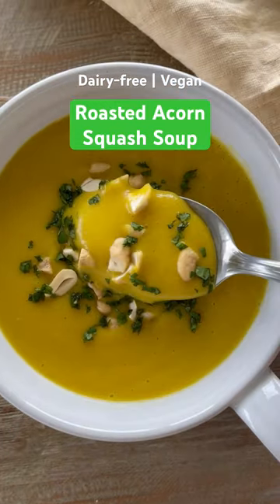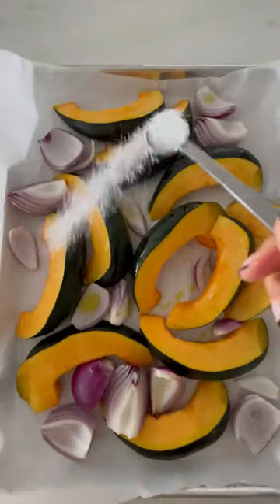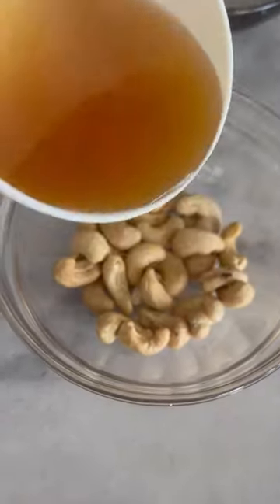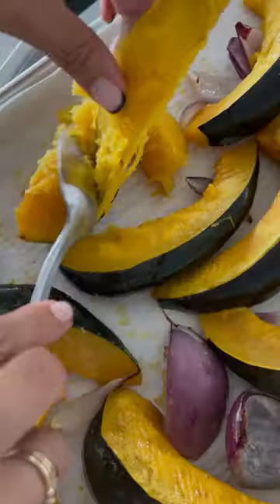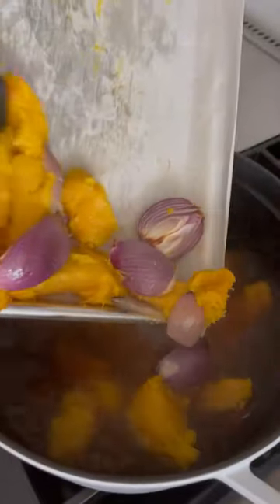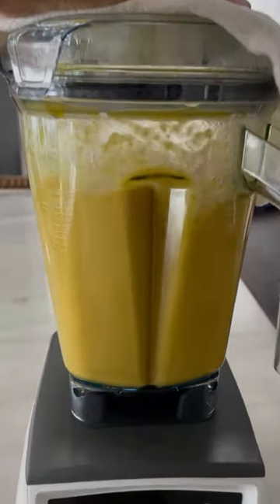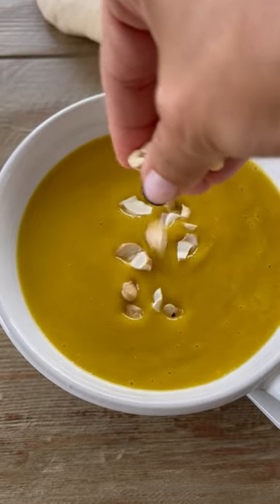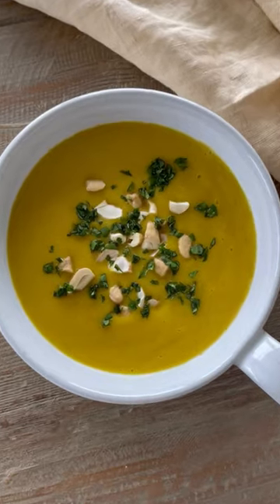Vegan Acorn Squash Soup